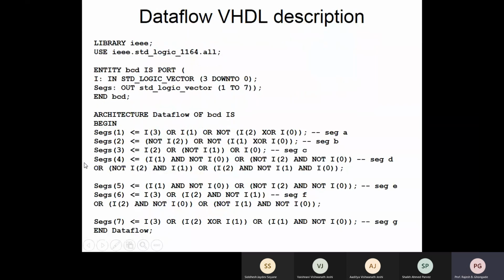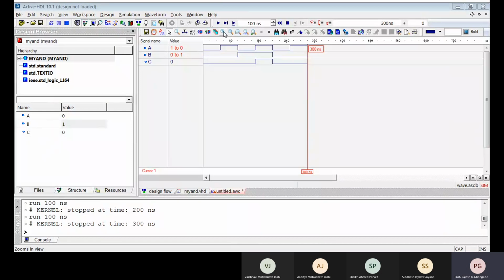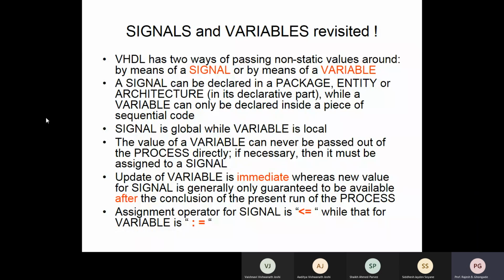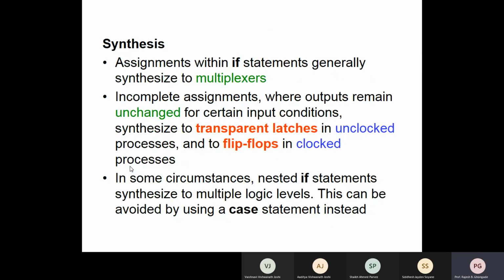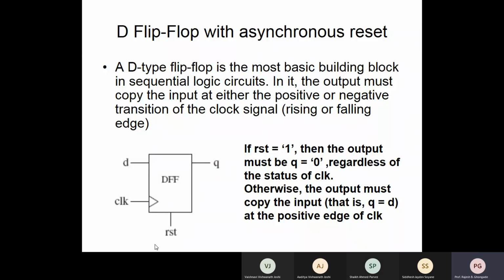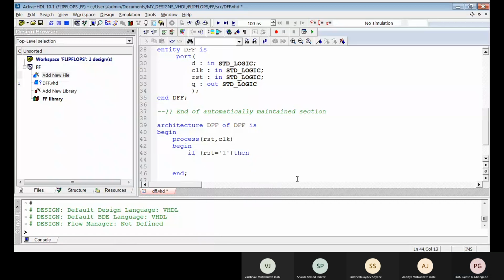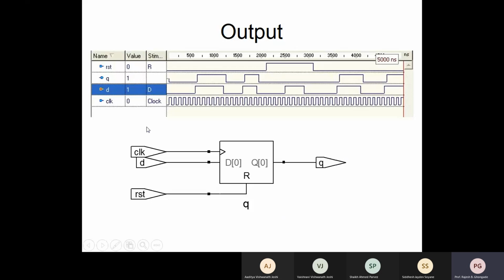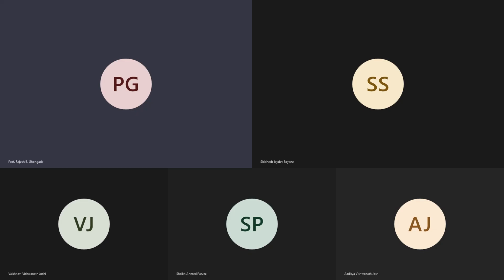DIGITAL VLSI LECTURE 9,10 ©Prof.Dr.R.B.Ghongade